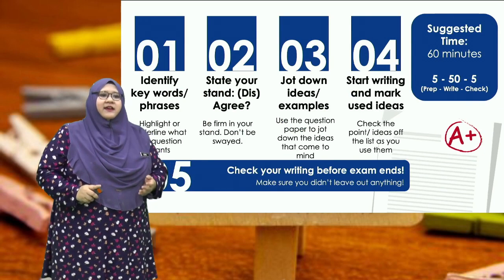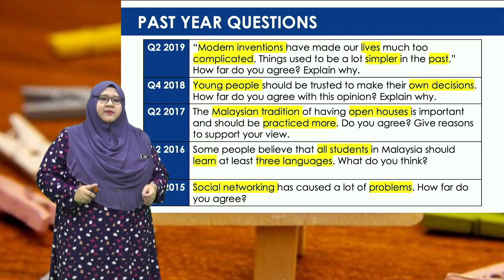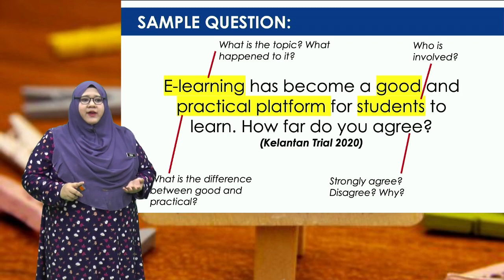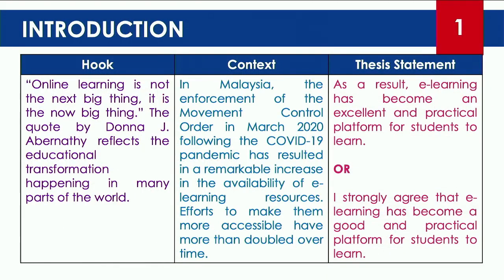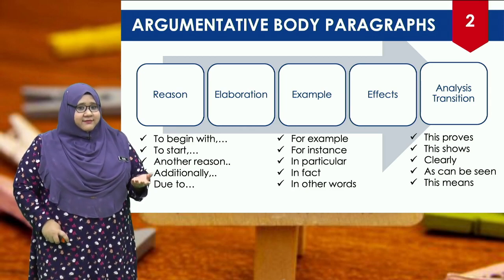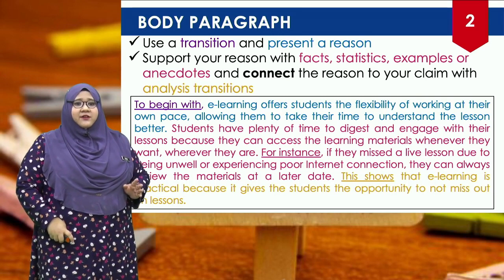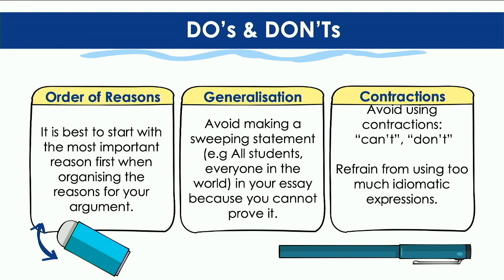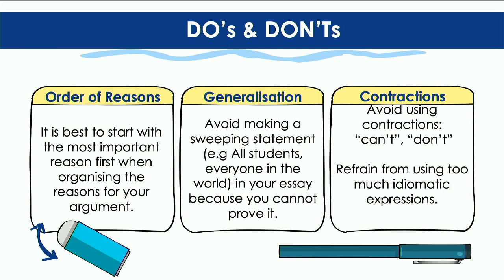SPM English - Writing an Argumentative Essay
Produced by SSTP Kelantan.
These writing tips can also be used at other levels.